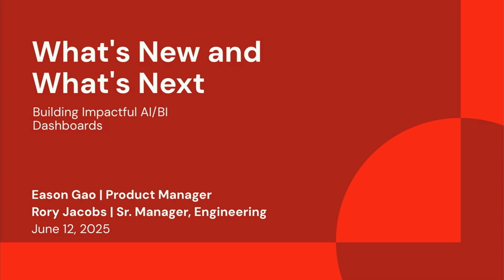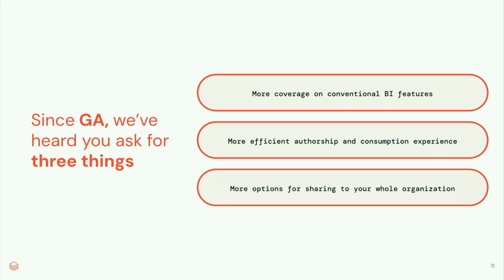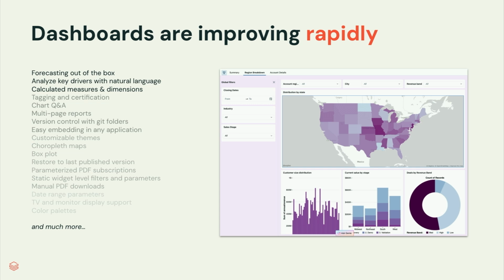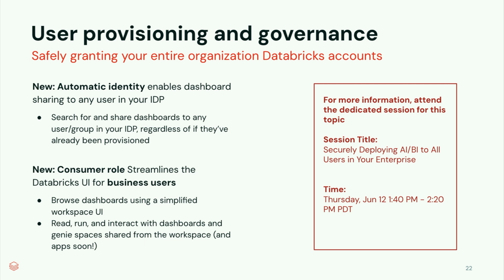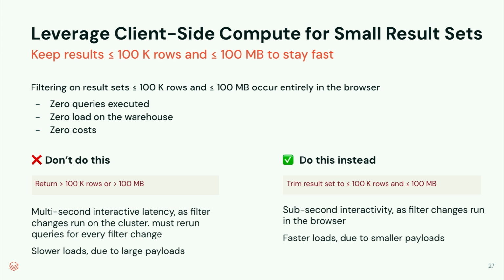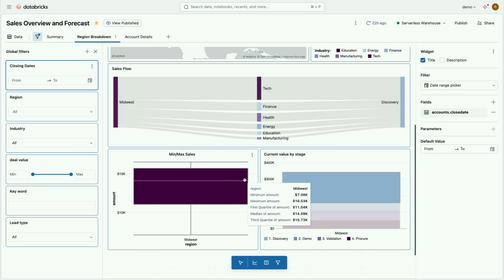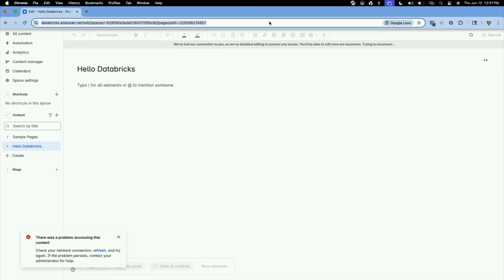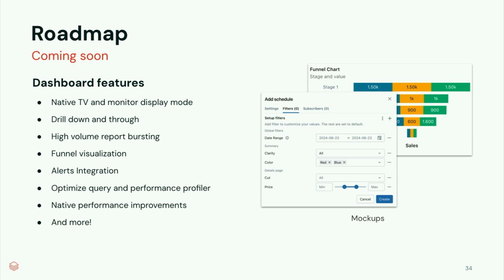What's New and What's Next: Building Impactful AI/BI Dashboards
Ready to take your AI/BI dashboards to the next level? This session dives into the latest capabilities in Databricks AI/BI Dashboards and how to maximize impact across your organization. Learn how data authors can tailor visualizations for different audiences, optimize performance and seamlessly integrate with Genie for a unified analytics experience. We’ll also share practical tips on how business users and data teams can better collaborate — ensuring insights are accessible, actionable and aligned to business goals.

Talk By: Eason Gao, Product Manager, Databricks  ; Rory Jacobs, Sr. Manager, Engineering, Databricks